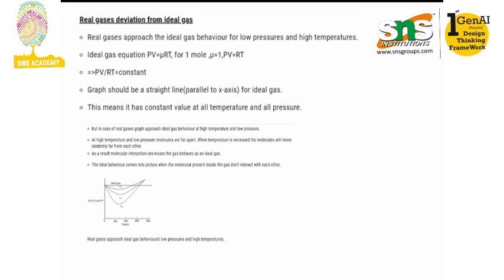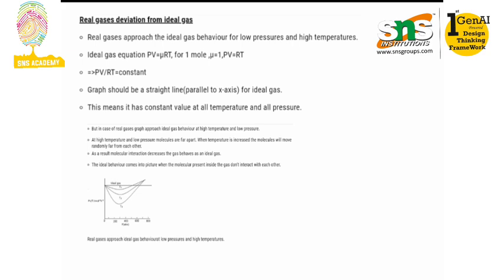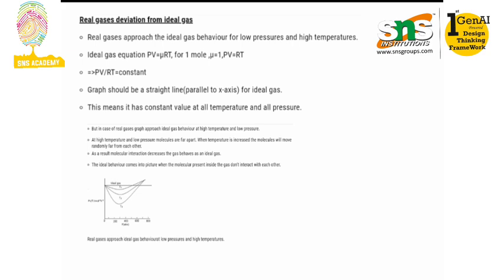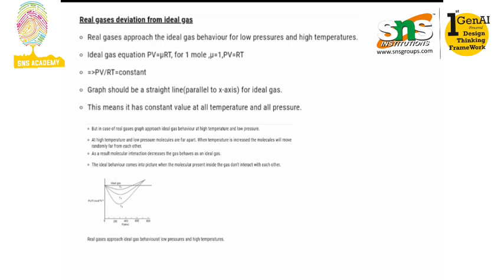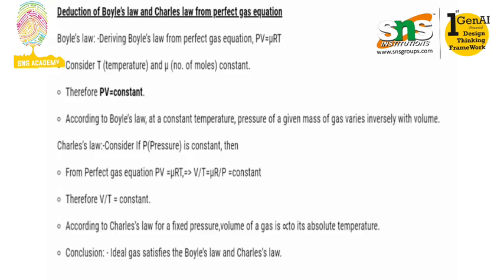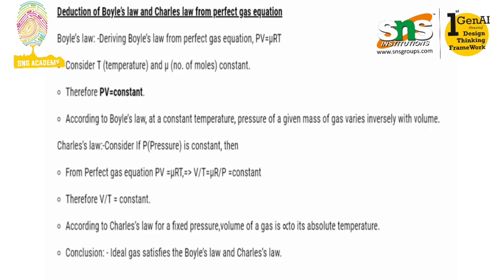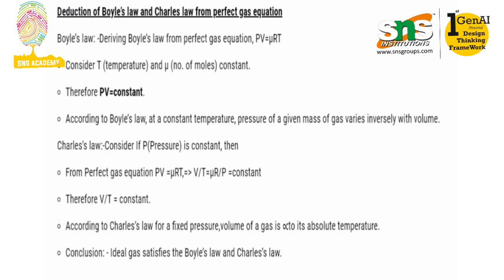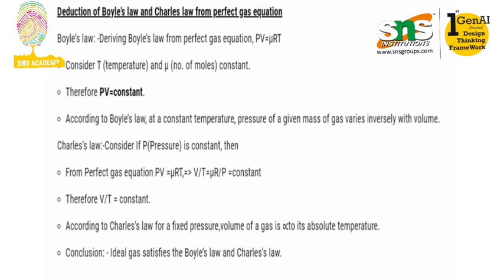Ideal gas | Boyle's law | Charle's law | SNS Academy | SNS Institutions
An ideal gas obeys Boyle's Law (P1V1 = P2V2) and Charles' Law (V1/T1 = V2/T2), which describe the relationship between pressure, volume, and temperature.

Boyle's Law states that pressure and volume are inversely proportional at constant temperature. Charles' Law states that volume and temperature are directly proportional at constant pressure.